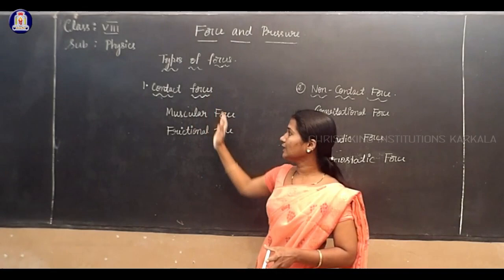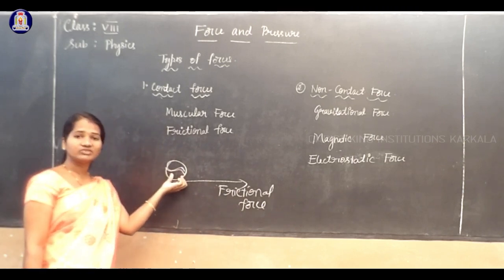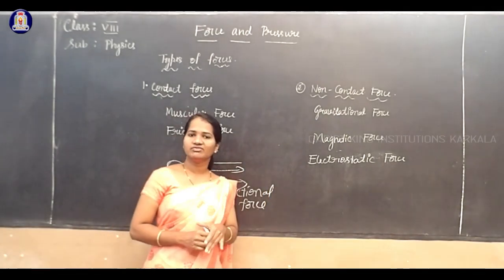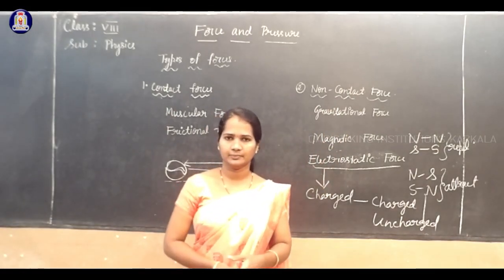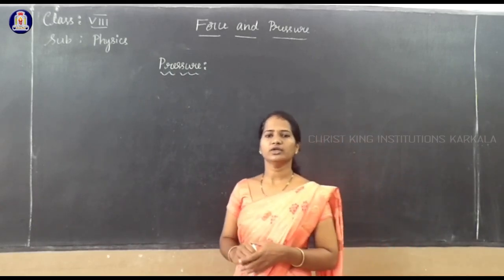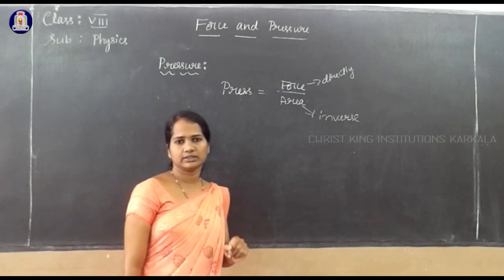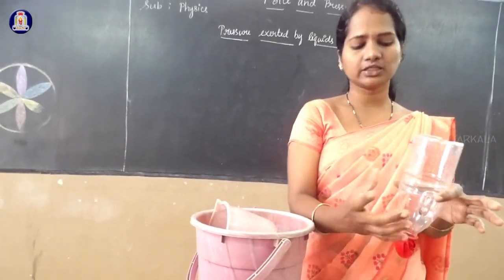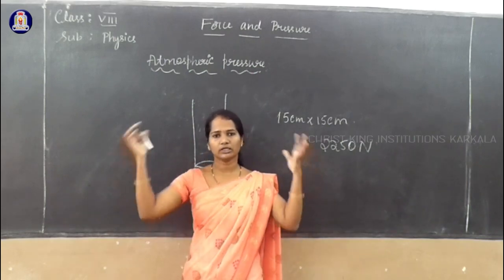8 STD Physics l Force and Pressure l Part 2